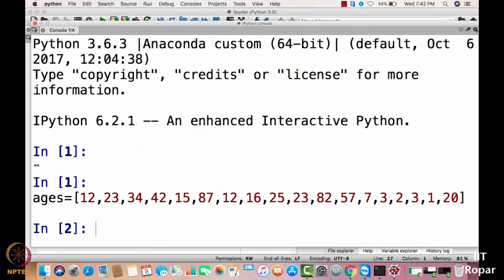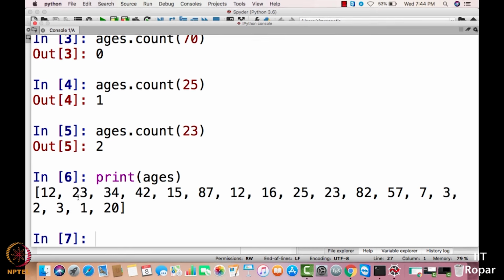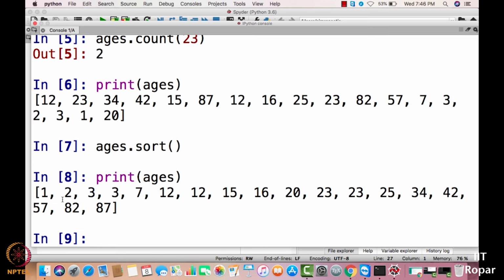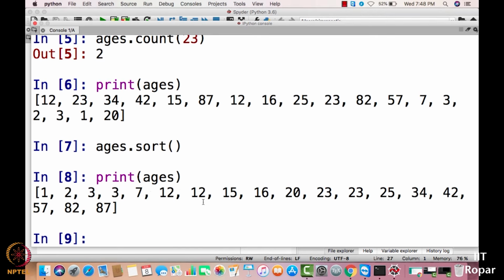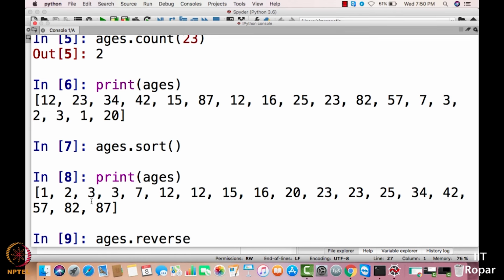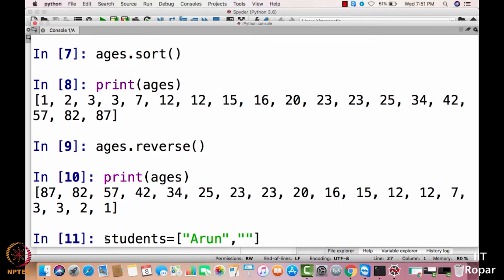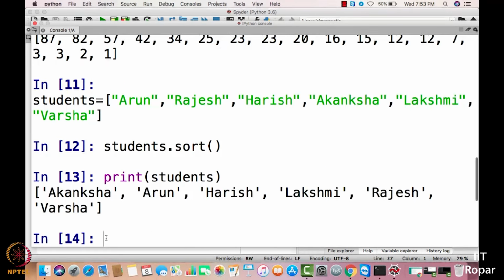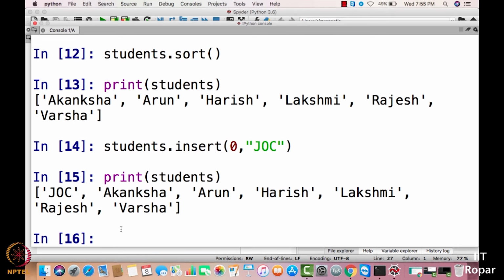Lists Part 3 : Operations